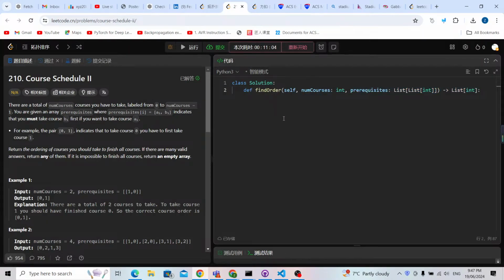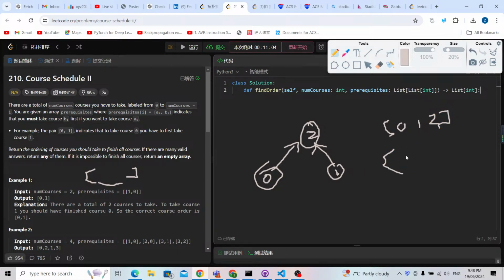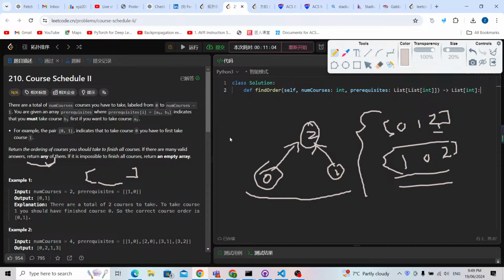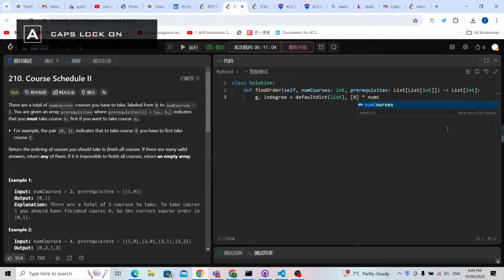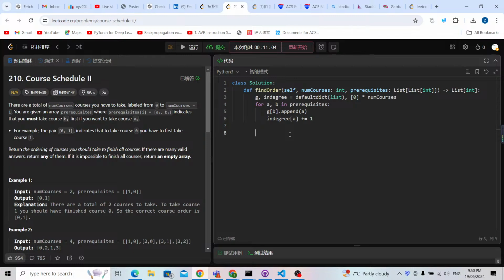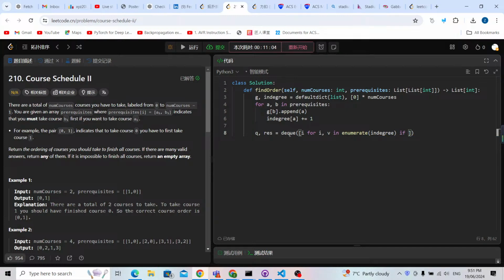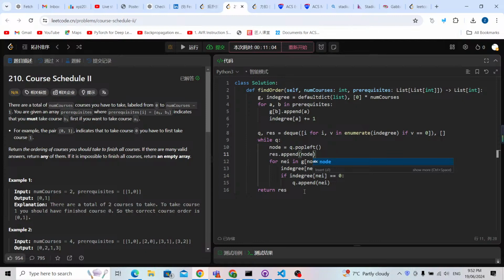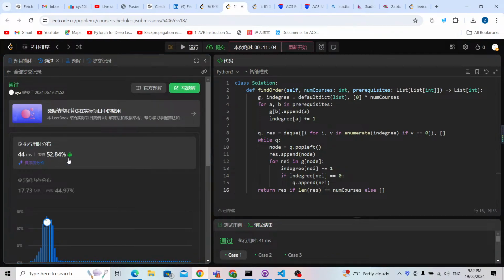Leetcode 210. Course Schedule II (topological sort with python)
210. Course Schedule II